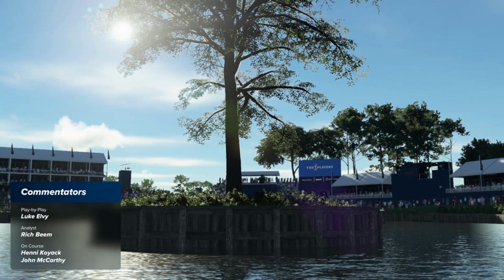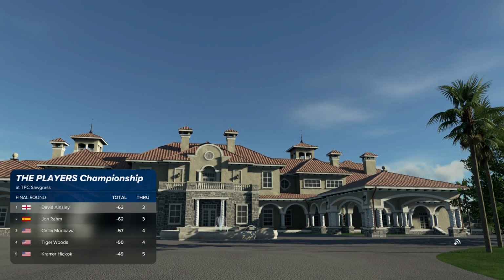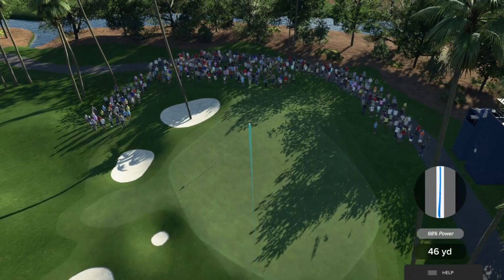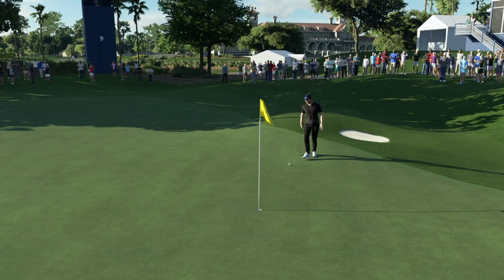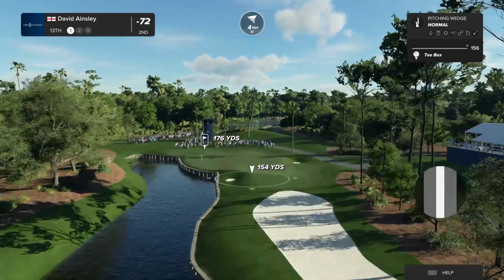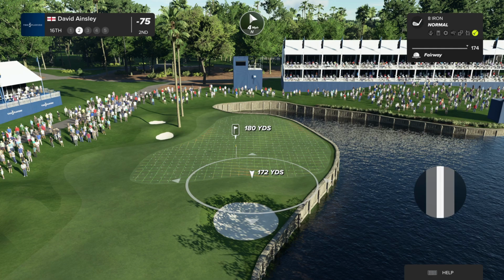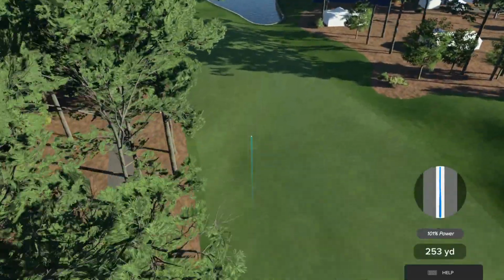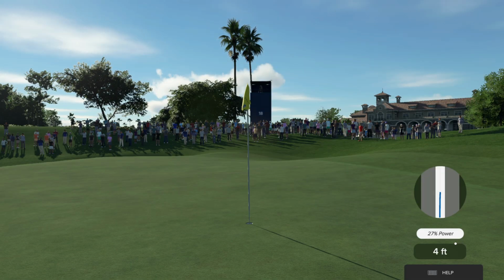Players championship round 4